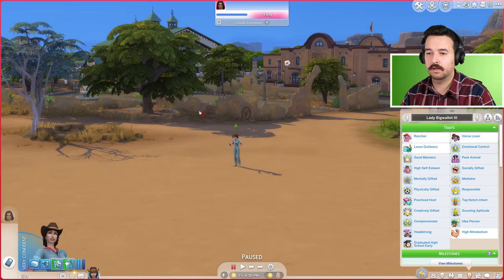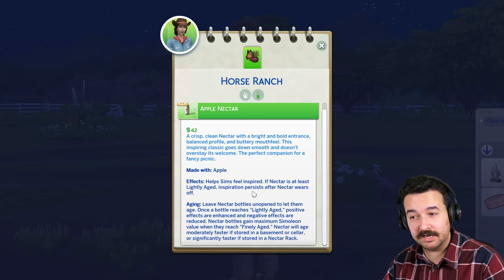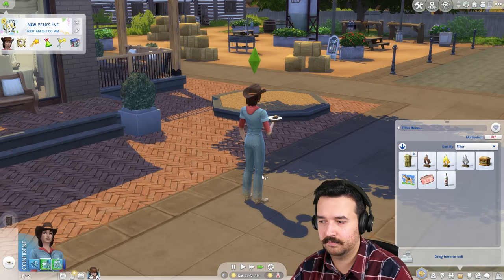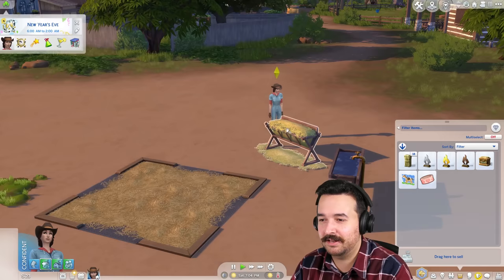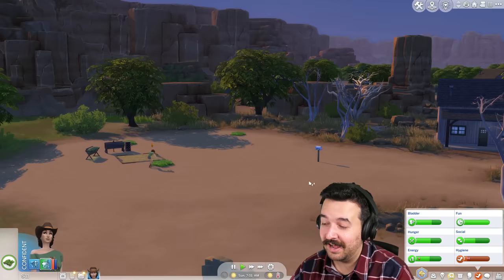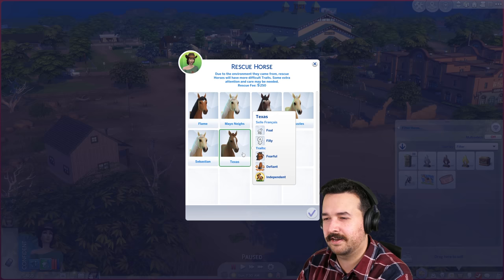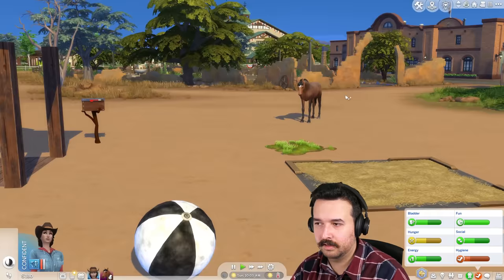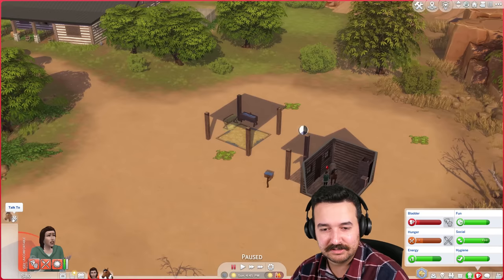I have $0 to build a ranch! Rags to Ranches (Part 1)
My Sim has moved to Chestnut Ridge and has $0 but wants to build a huge and successful ranch!